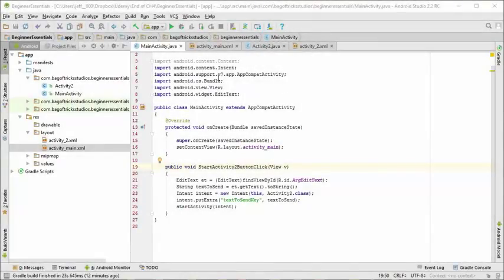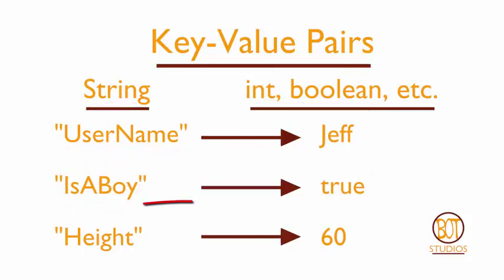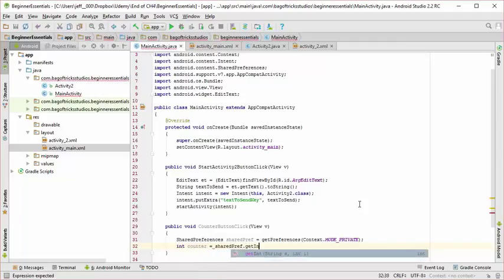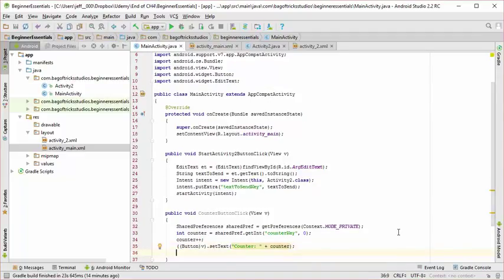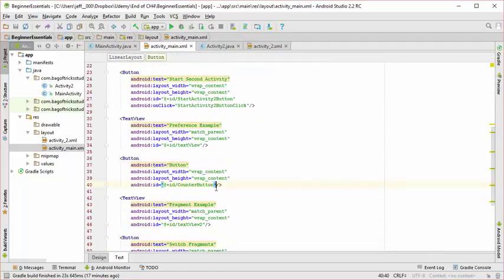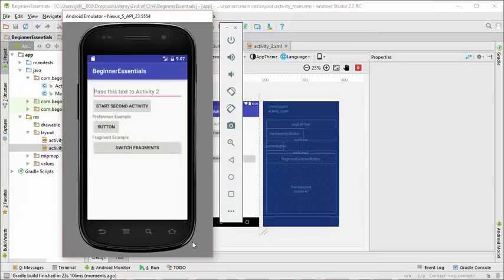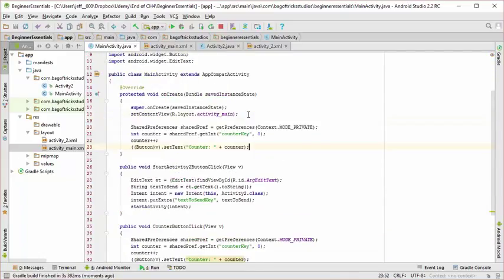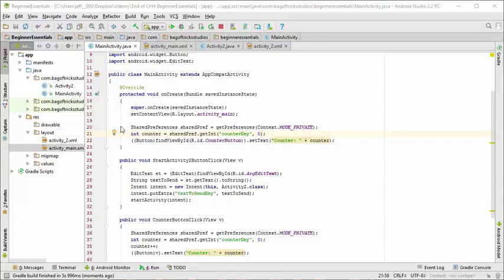Learn Android Quickly - Beginner Essentials : Saving Preferences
Learn Android Quickly - Beginner Essentials
Quickly learn the fundamentals that every Android app on the market uses and get a solid start in developing your own.